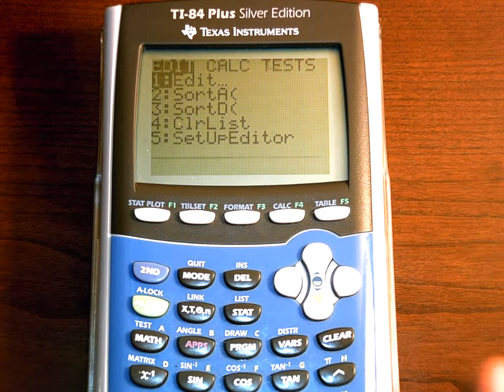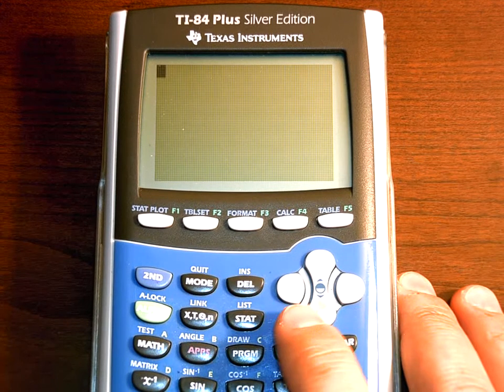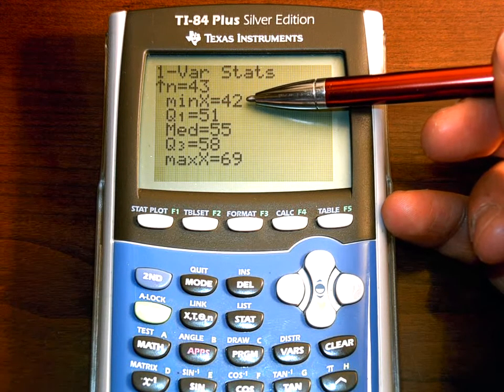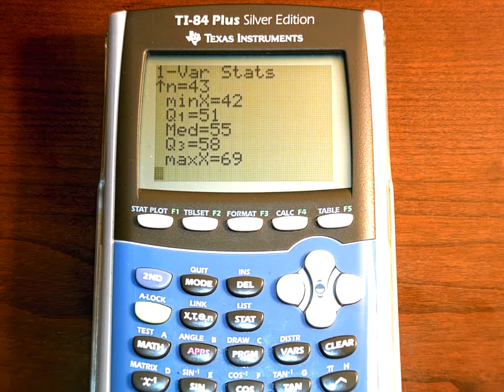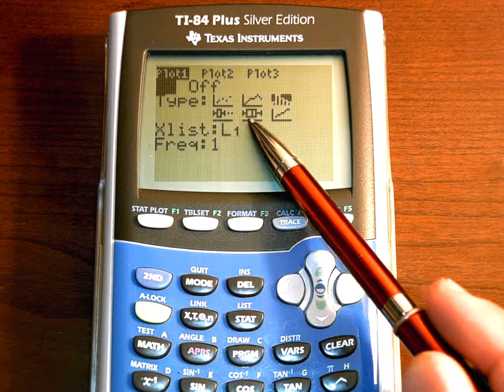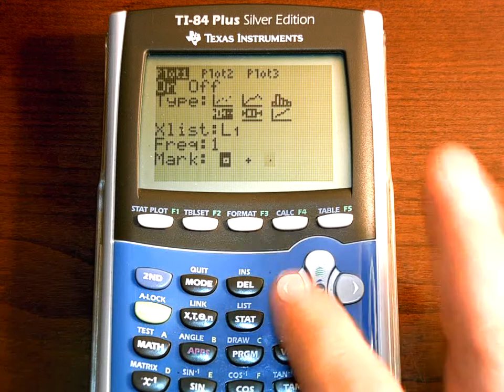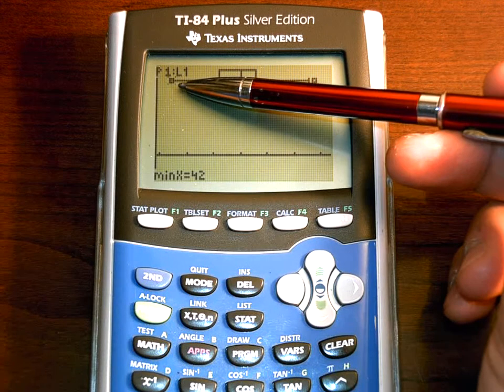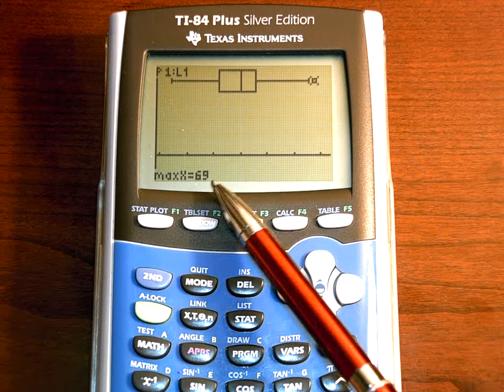Skripsky Tutorial 5 Box Plot